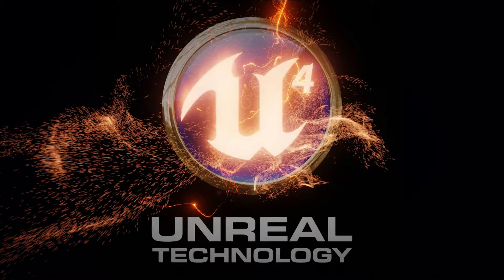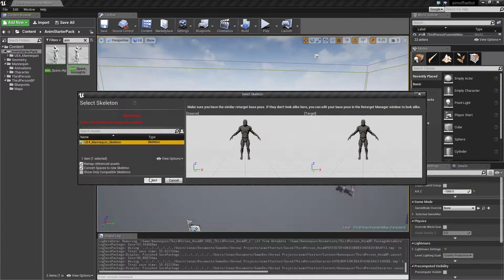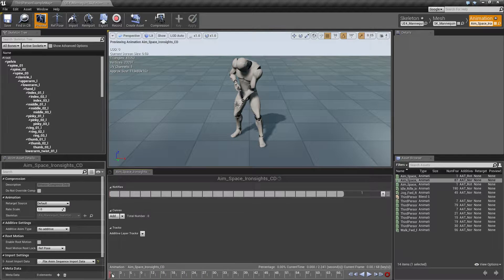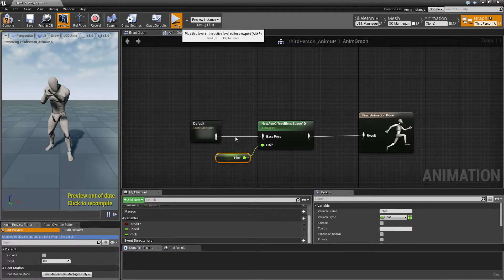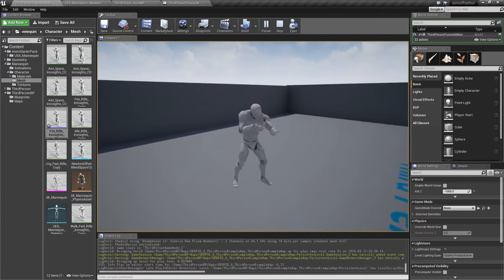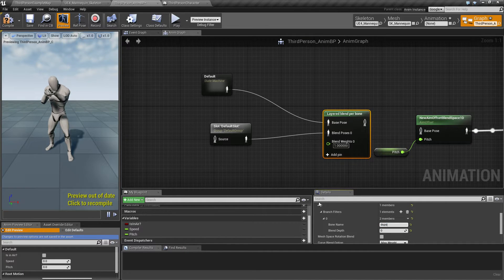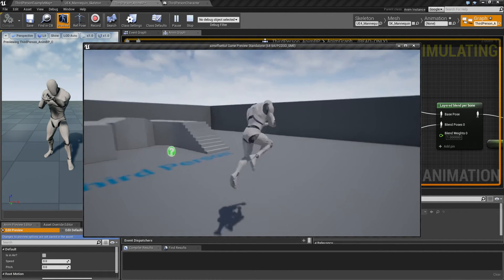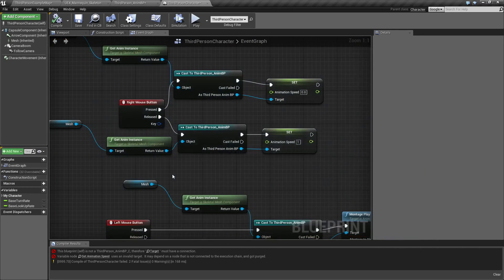Part 1 - Aimoffset combined with slots and blend per bone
In this video i show how you can combine an aimoffset with a blend per bone node to add a fire animation along with the aming.